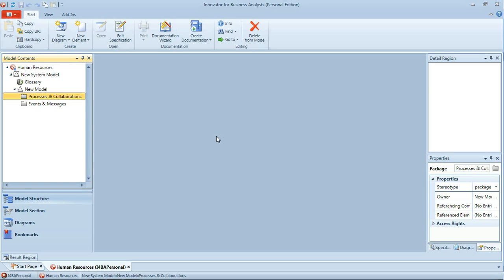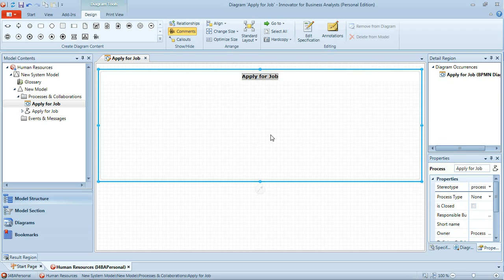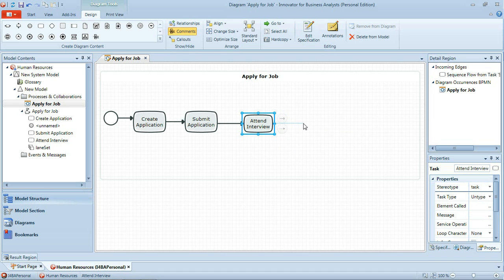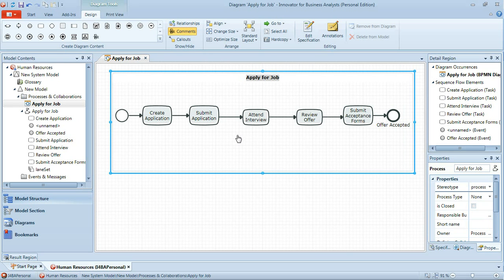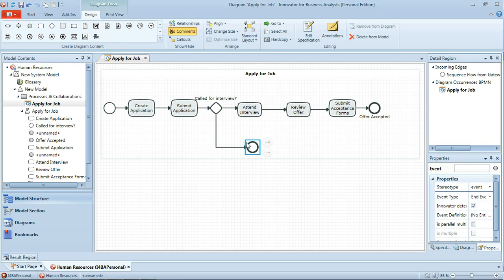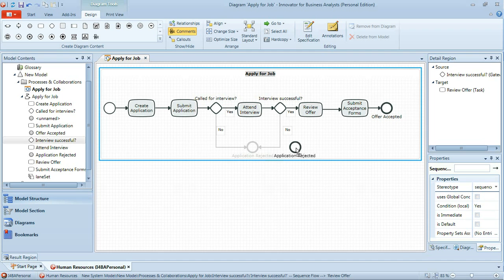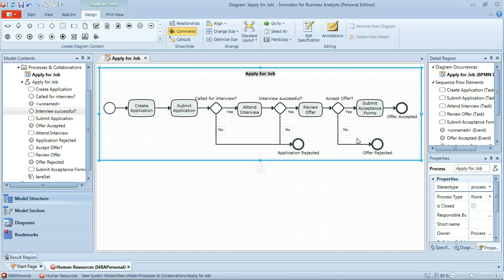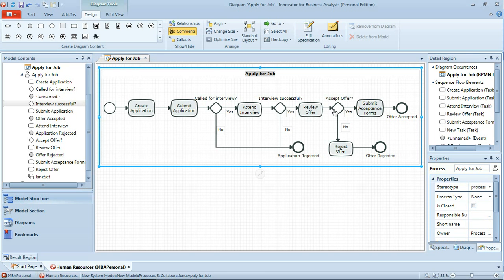BPMN Tutorial Part 1 Simple BPMN Workflow Business Process Modeling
BPMN Tutorial - Part 1 - Simple BPMN Workflow carlos engeler